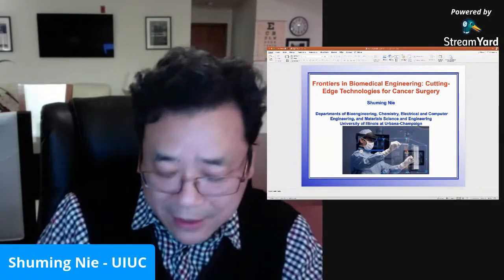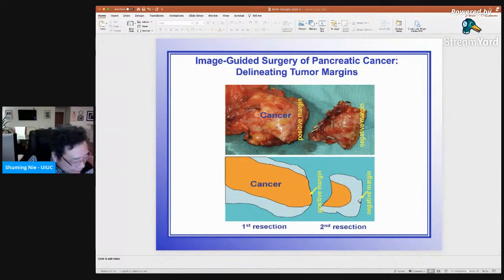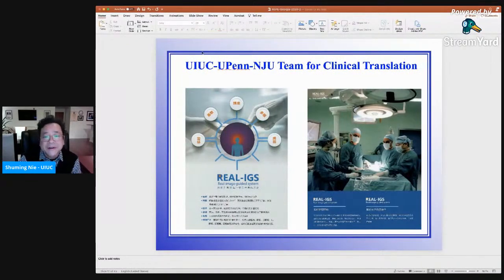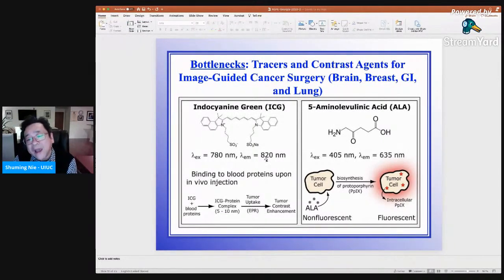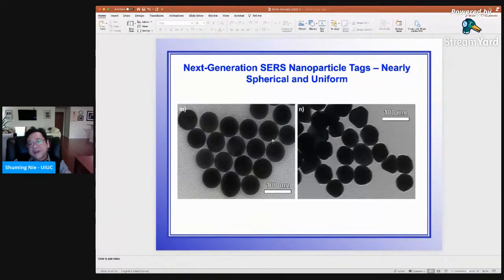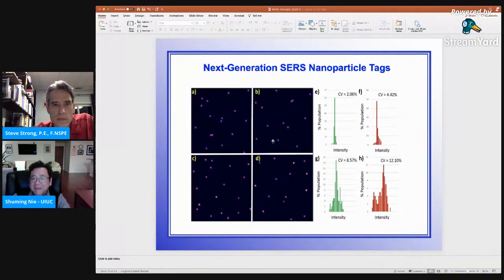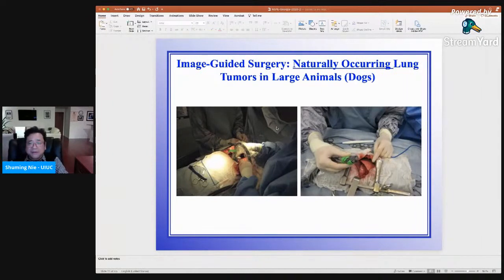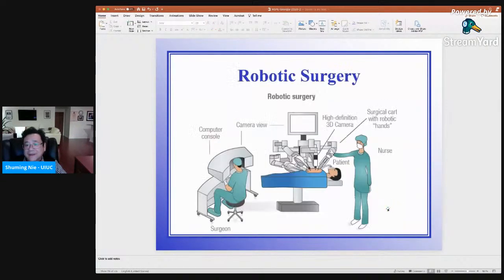Engineering New Surgery Technology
Dr. Shuming Nie, Grainger Distinguished Chair in Engineering at the University of Illinois at Urbana-Champaign will address the November 9th live online monthly meeting of the Georgia Society of Professional Engineers Atlanta Metro Chapter. He will be presenting on Biomedical Nanotechnology: New Opportunities for Image-Guided Cancer Surgery. The discussion will cover how nanometer-sized particles, with properties not available in discreet molecules or bulk materials, can be combined with biologically active molecules to seek out tumor cells with great specificity. Dr. Nie will highlight recent developments in targeted molecular tracers, intraoperative cancer imaging, as well as cutting-edge instrumentation for image-guided, robotic-assisted, and minimally invasive surgery of solid tumors. This work was supported by Emory University, the University of Illinois at Urbana-Champaign, and grants from the US National Institutes of Health. Dr. Nie often tells his students that “Digital transformation and medical innovation are the two opportunities of our lifetime”.